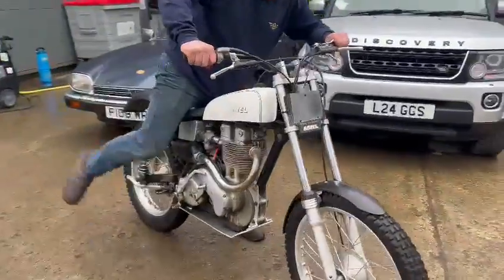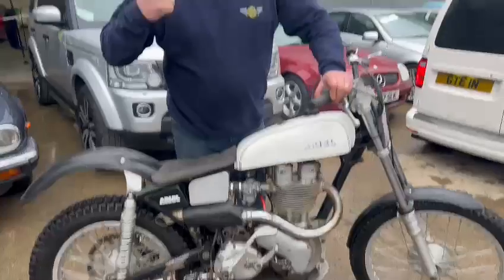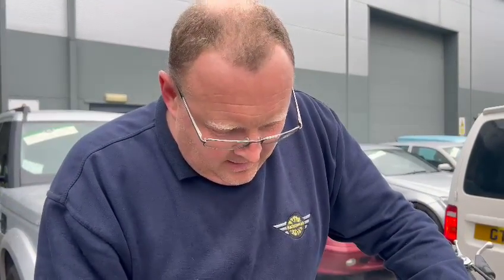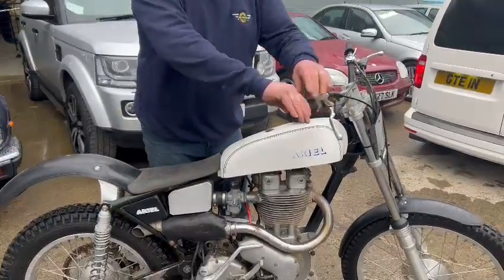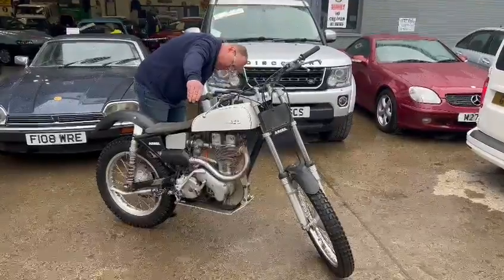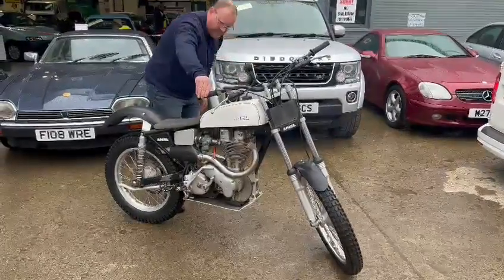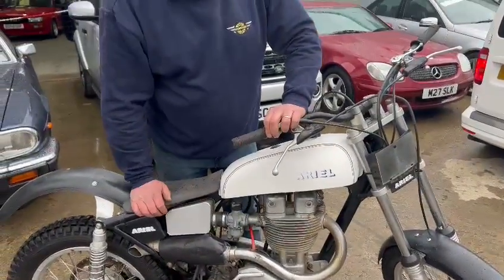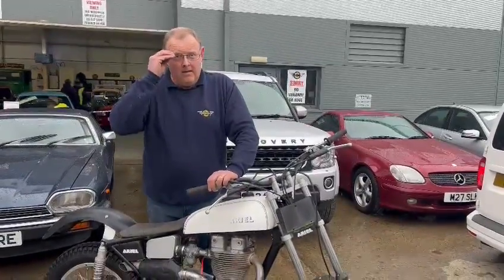1956 ARIEL HT5 | MATHEWSONS CLASSIC CARS | 28 & 29 APRIL 2023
1956 ARIEL HT5 | MATHEWSONS CLASSIC CARS | 28 & 29 APRIL 2023